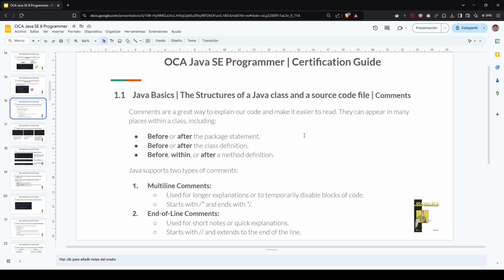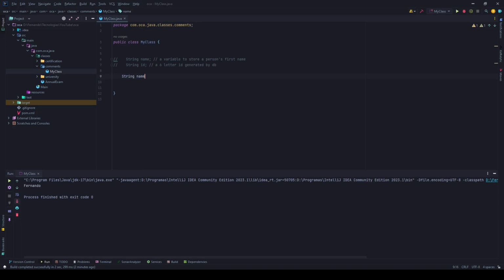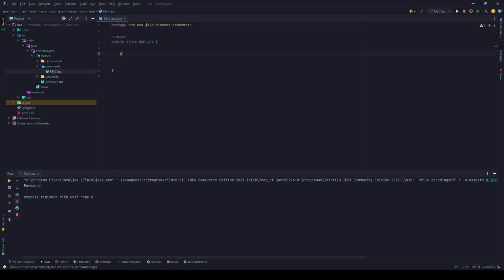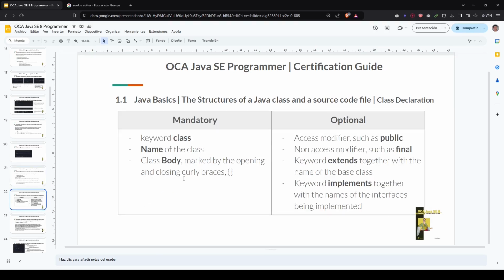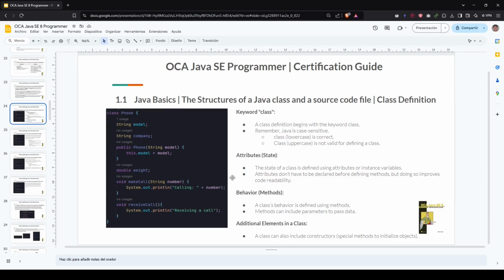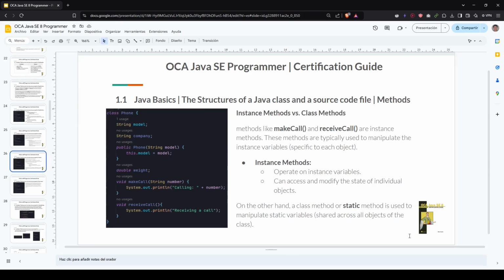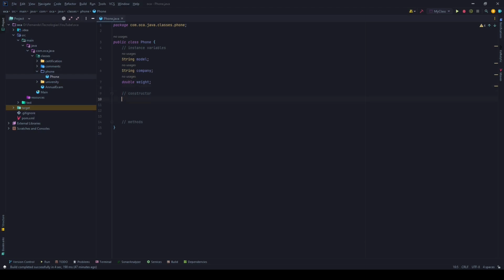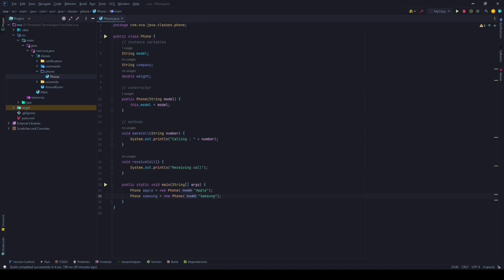Oracle Java Certification - OCA Complete Guide | Structure of a Java Class and Source Code (Part 2)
Hey everyone! 👋

In this video, we’ll cover the structure of a Java class and how a source code file is organized. This is essential for building a solid foundation in Java.